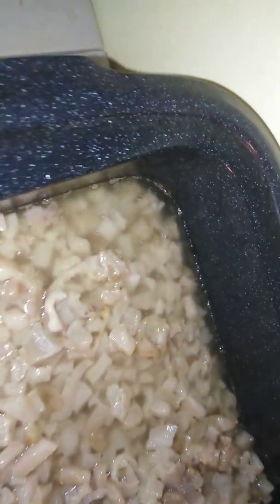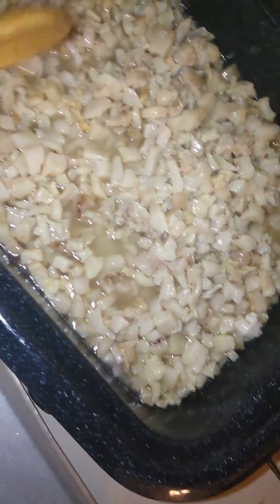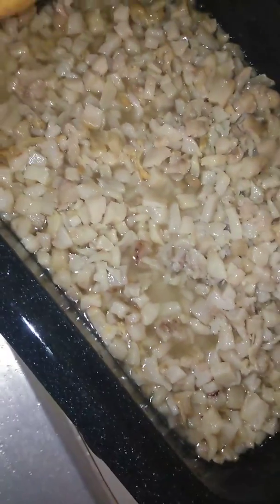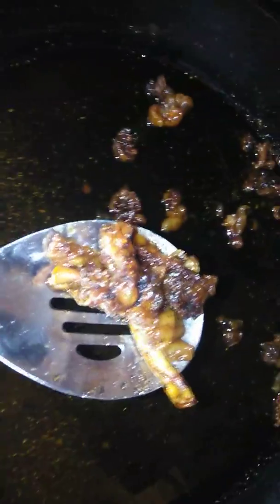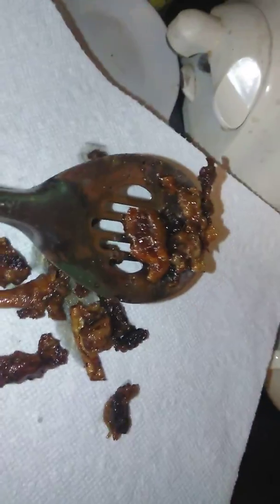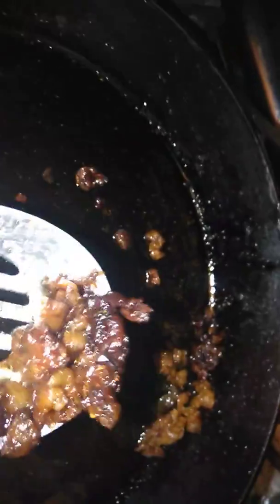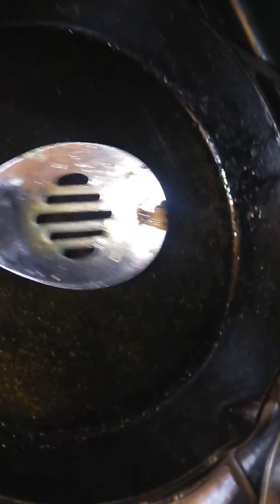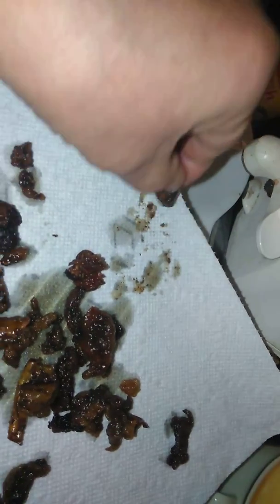Part 2, update on the process of natural candle making using big fat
tasting the crackling, and showing increase mount a pig fat after heating a the pig fat for about 15 minutes longer and continuing the Heat part 3 will be disgusting part of the process for the candle making talking about the benefits of pig fat and introducing another food challenge stay tuned and we hope to hear from you from all of you thanks for watching and thanks for your time and remember please comment you can't hurt my feelings and never give up, God bless and KeepLookingUp!